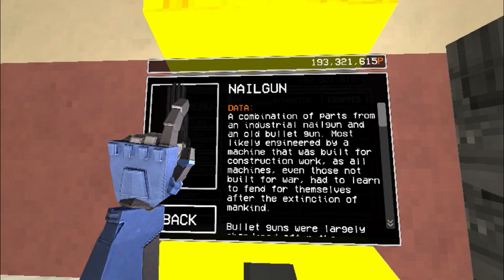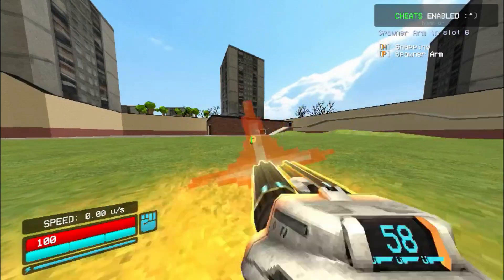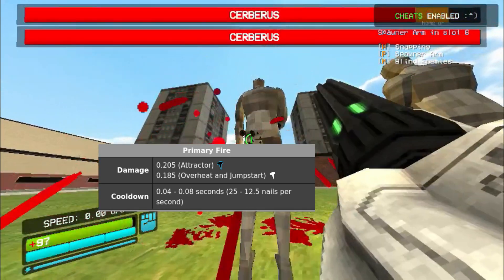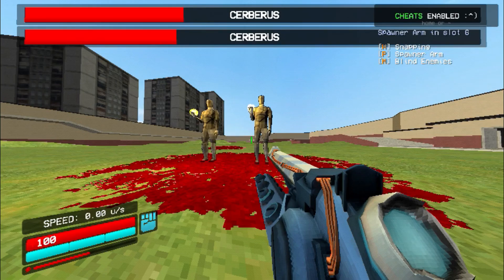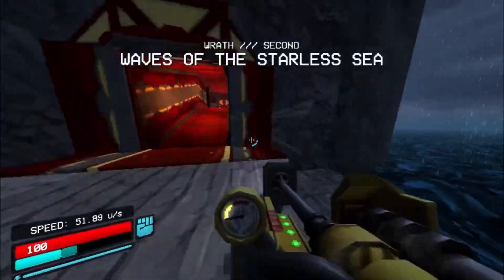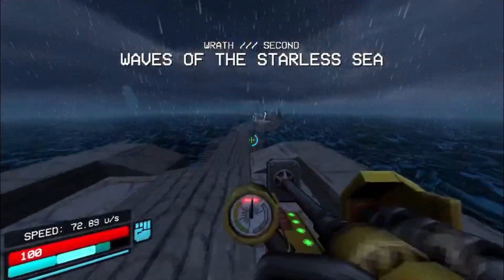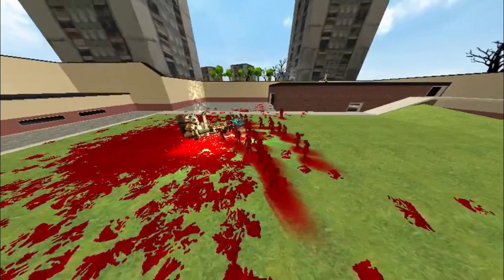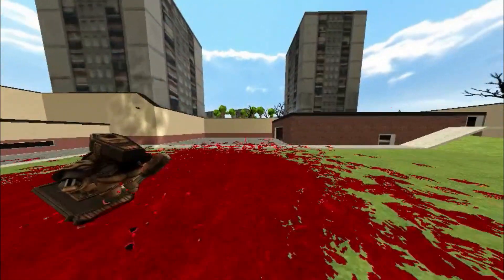How Does Ultrakill's Nailgun Work?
I ask if we can make the nailgun from ultrakill in real life. what engineering challanges does it present? is it doomed to fail or could we do something?

A twisted path - rimworld
Terraformer - rimworld

Recorder: OBS
Editor: Flow Blade
Animation: Blender
Camera: ZV E10

Thumbnail - me
Editor - me